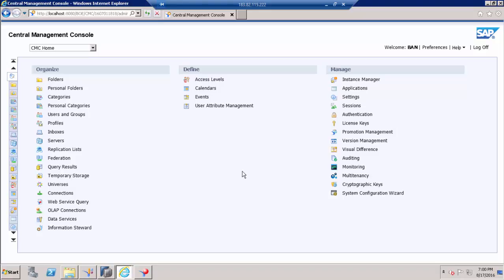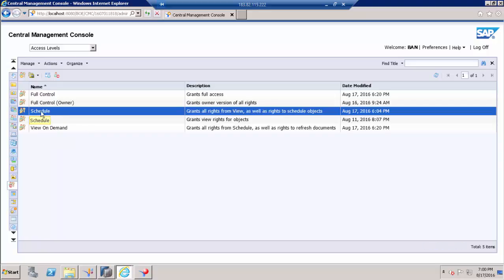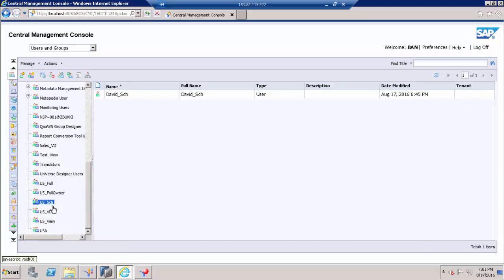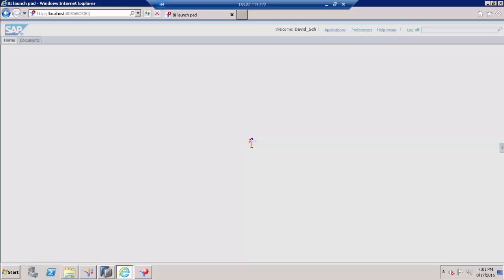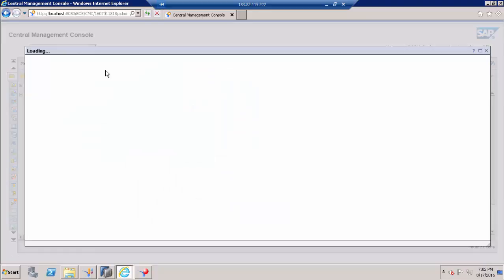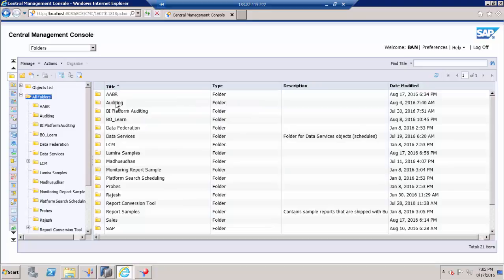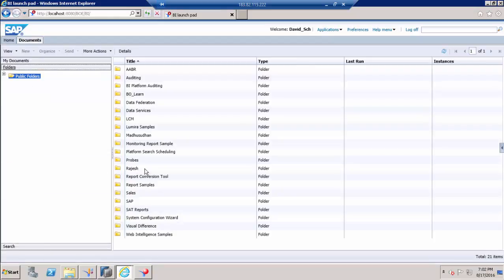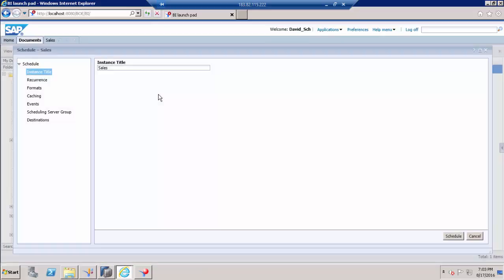SAP BO CMC - Schedule Access | BO Admin | Real time scenario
Check out this video to understand the schedule access in SAP BO